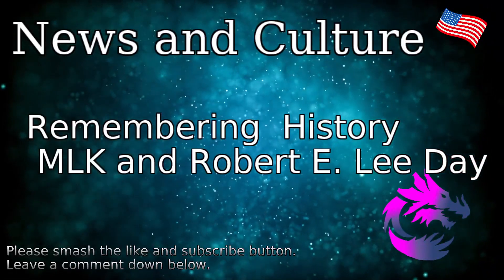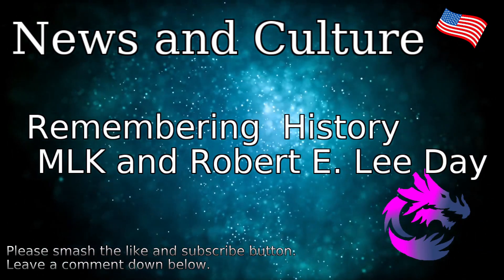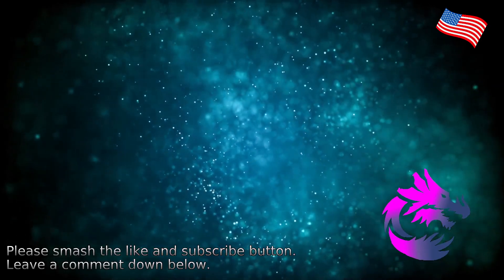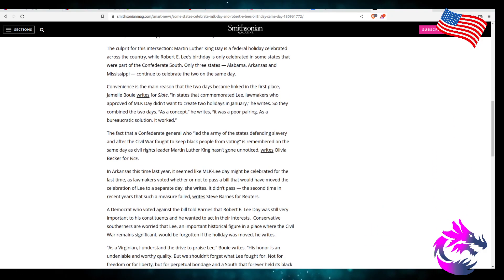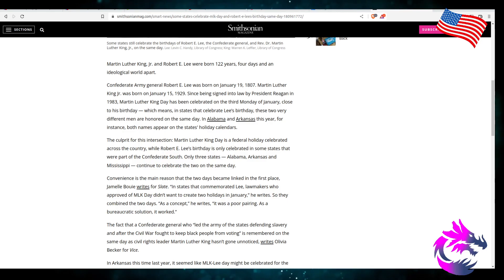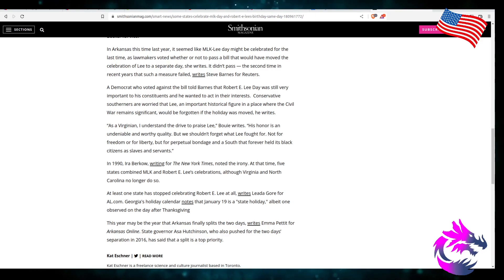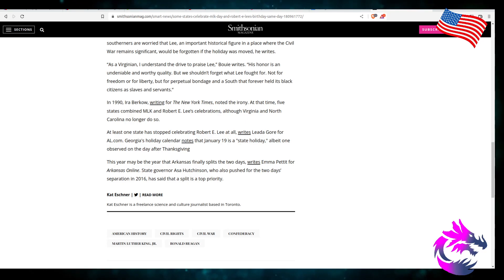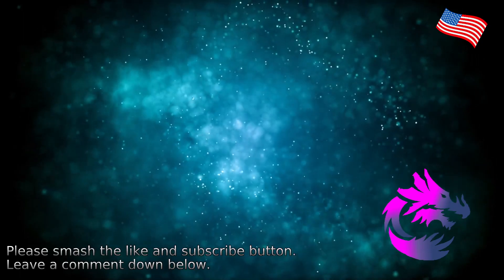Remembering History MLK and Robert E. Lee Day